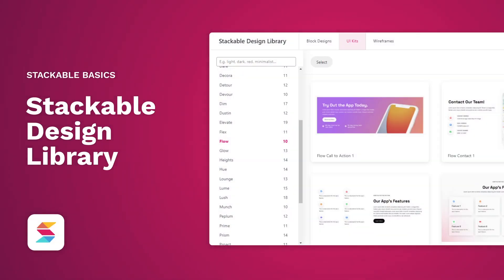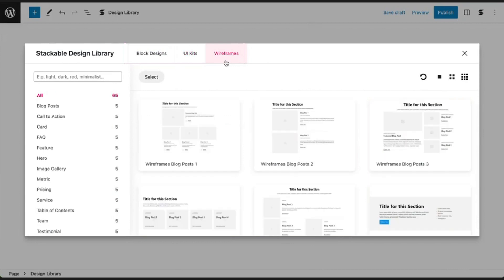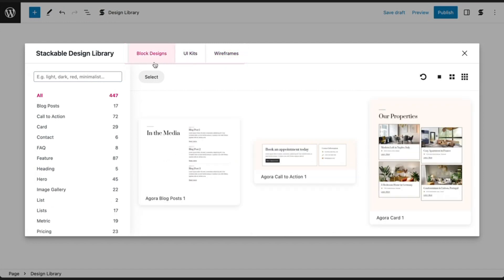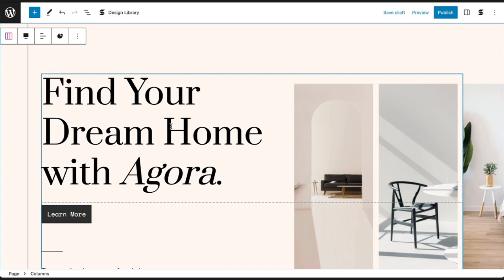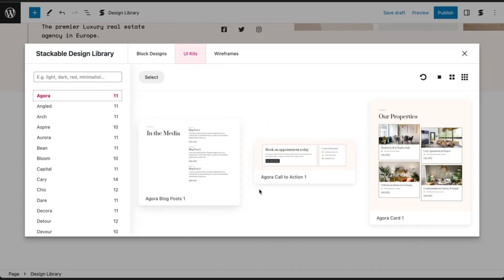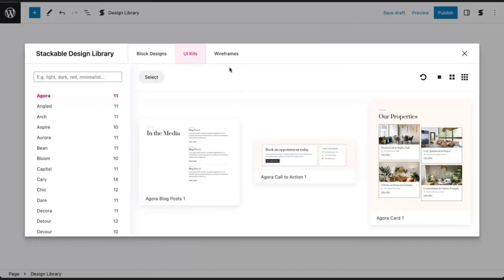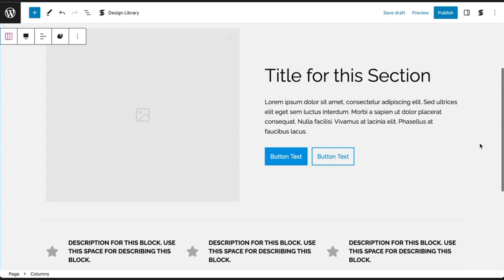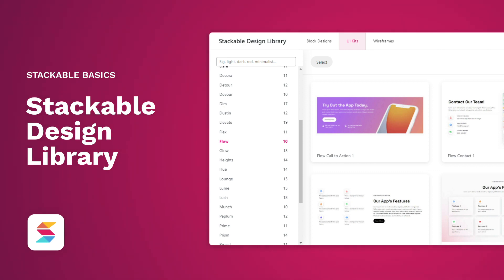Stackable Design Library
Explore Stackable's Design Library to simplify your design process and make your websites cohesive!